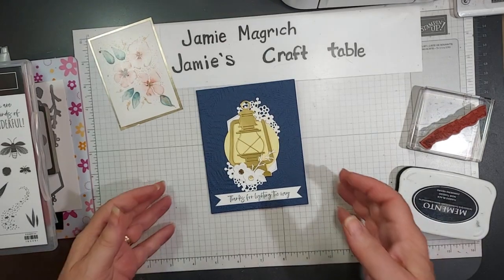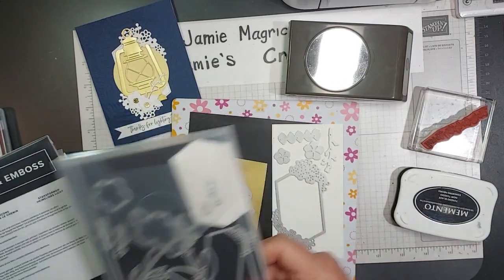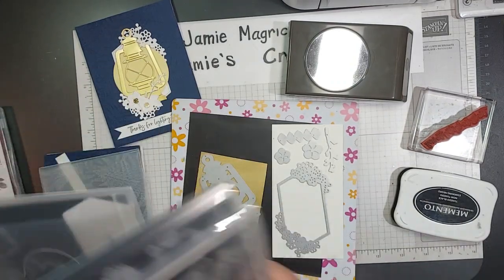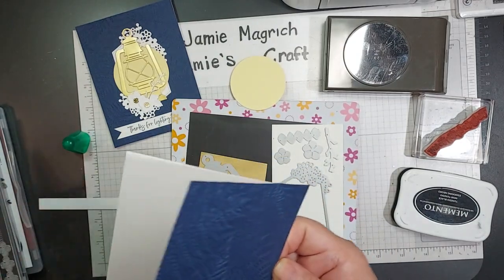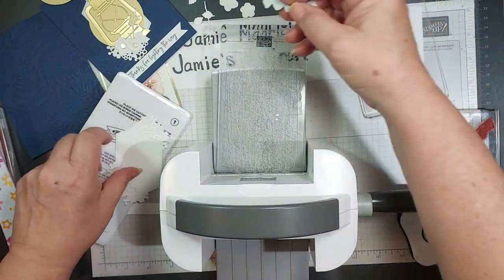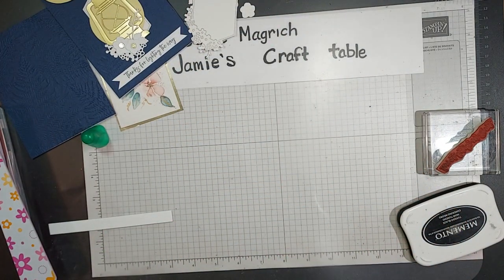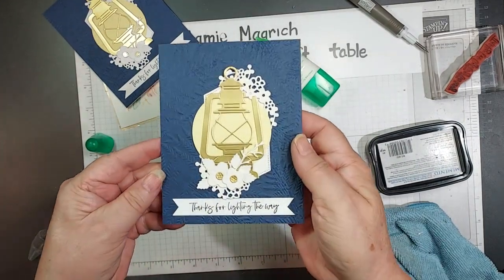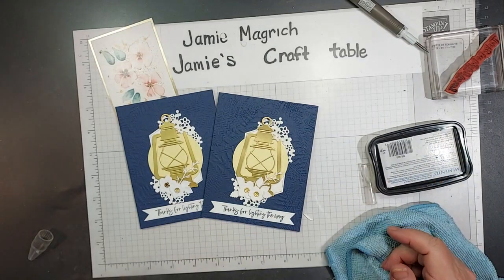Thank You for lighting the way card tutorial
I used Stampin'Up! Lighting the waystamp set and several die sets , sentimental park dies, lighting the way dies, seasonal branches dies and the flower centers from dainty delights dies, 2 3/8 circle punch, gold foil , night of navy , lemeon lolly and white card stock card stock to create this card.